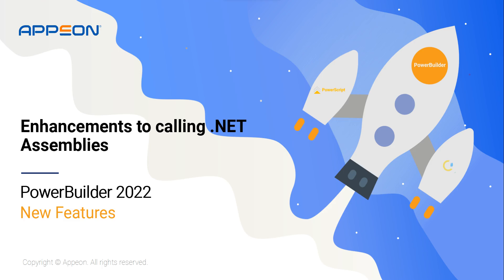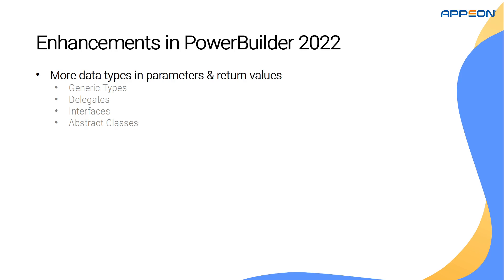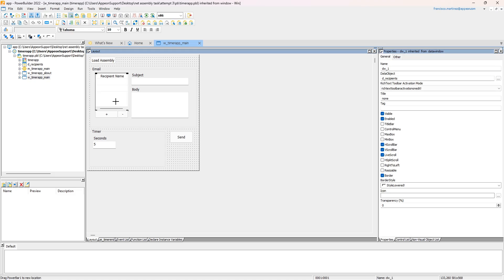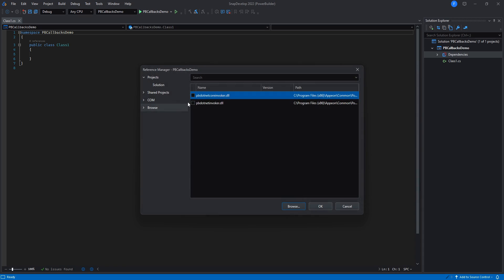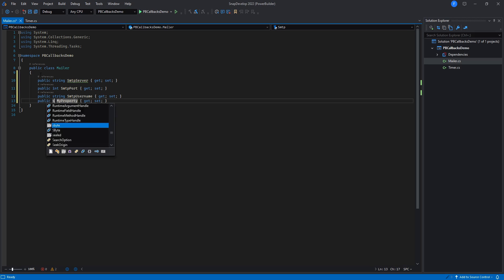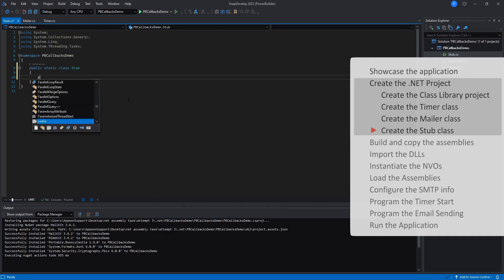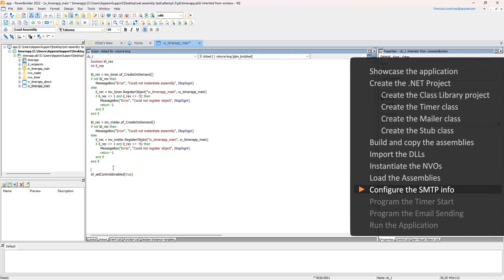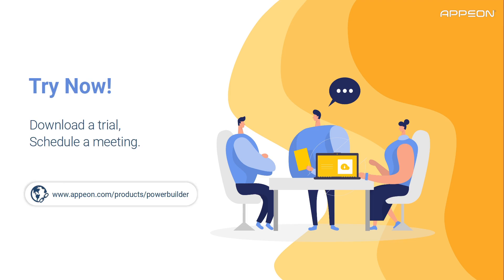PowerBuilder 2022 New Features: Enhancements to calling .NET Assemblies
0:00 - Introduction
0:09 - .NET Assemblies in Previous Releases
0:53 - Enhancements in PowerBuilder 2022
2:05 - Demo
2:07 - Showcase the application
3:13 - Create the .NET Project
6:22 - Build and copy the assemblies
6:50 - Import the DLLs to PowerBuilder
7:09 - Load the Assemblies
7:21 - Configure the SMTP info
8:08 - Run the application
8:31 - Conclusion